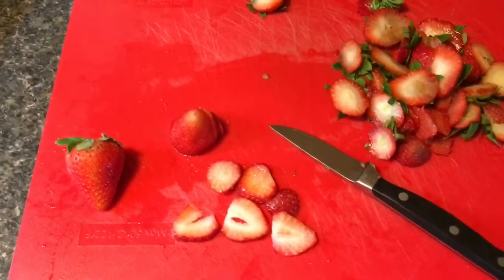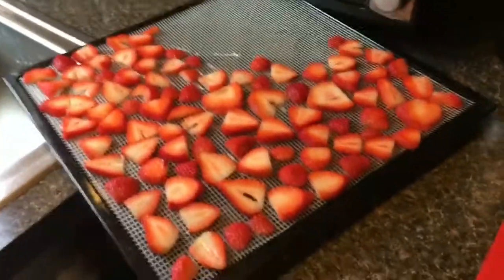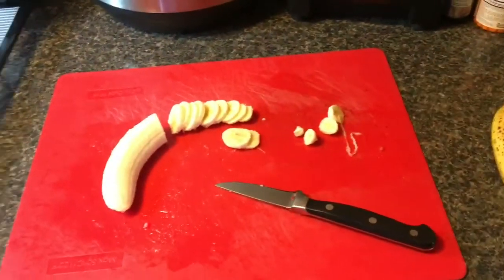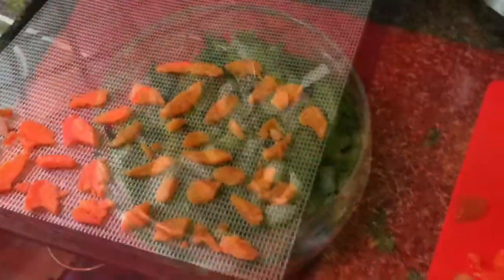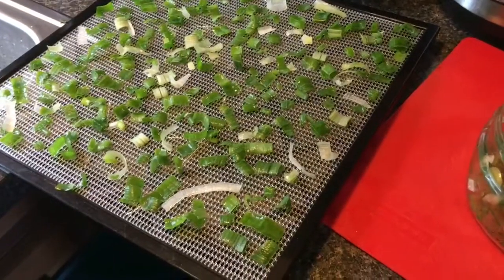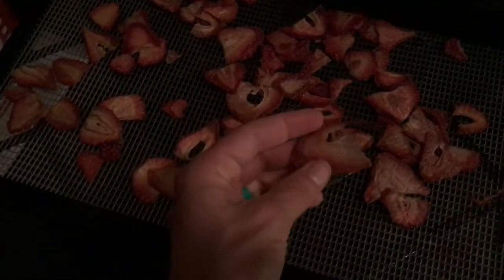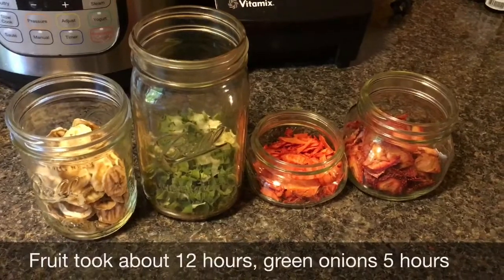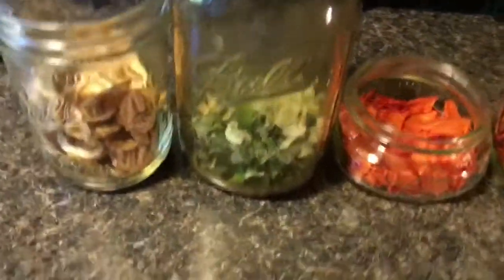DEHYDRATING fruit for the APPALACHIAN TRAIL!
In this video I show you how I dehydrate bananas, papaya, strawberries & green onions for the Appalachian Trail!